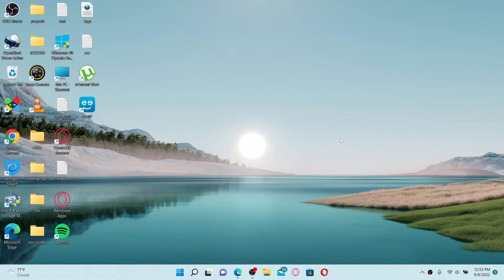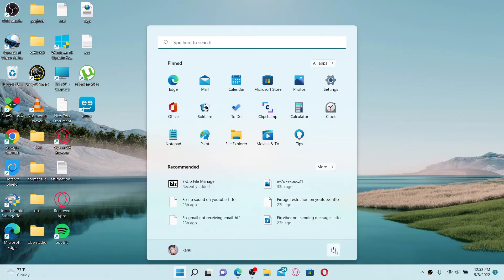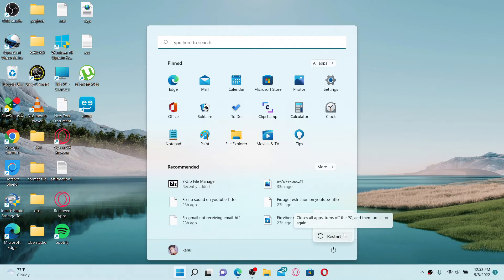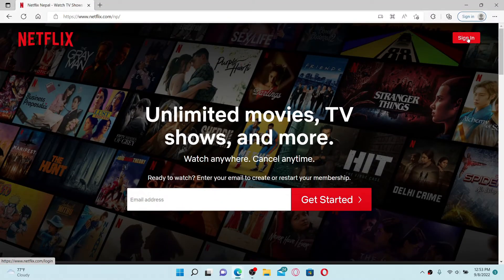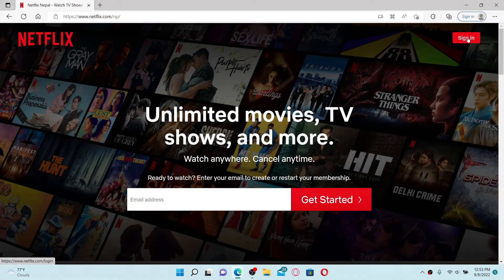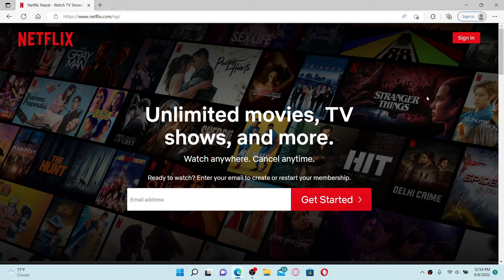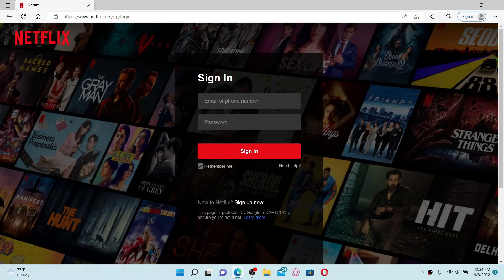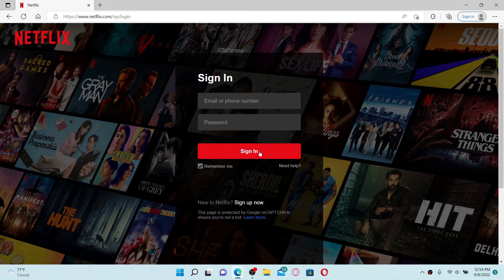How to Fix a Frozen Netflix Screen | Netflix Screen Frozen Issue Solved 2022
Need help on How to Fix a Frozen Netflix Screen? Here in this video, we'll show you a quick and easy method on How to Fix a Frozen Netflix Screen. Watch this video till the end for better assistance on How to Fix a Frozen Netflix Screen. If your netflix keeps freezing whenever you are trying to load it, then the first thing to do is to restart your home network. Once you restart your computer, log into your netflix account and change your password. Watch till the end.